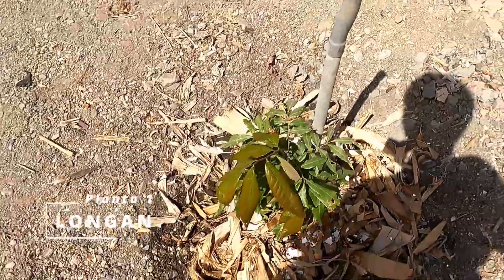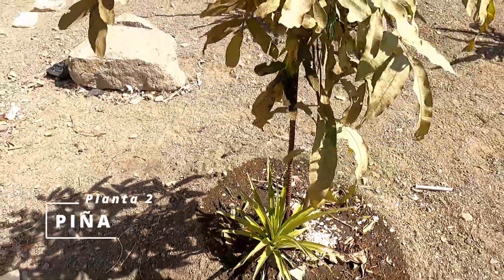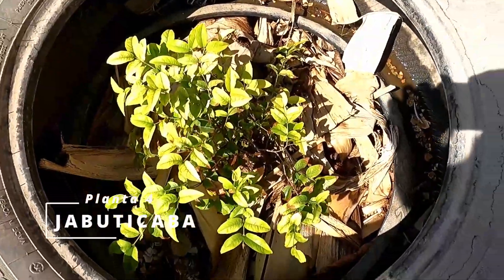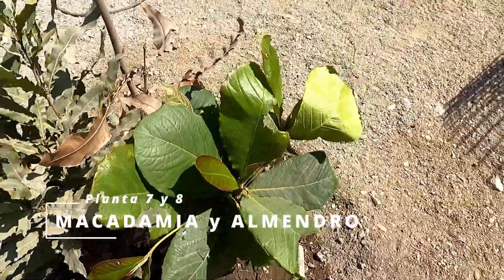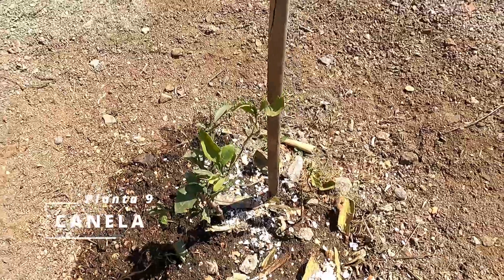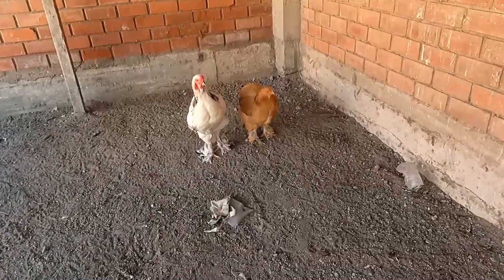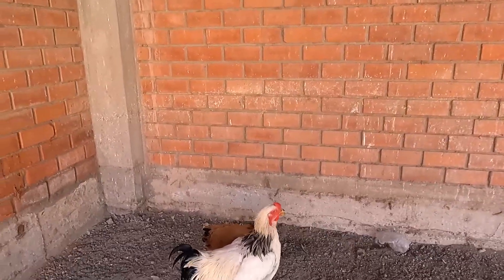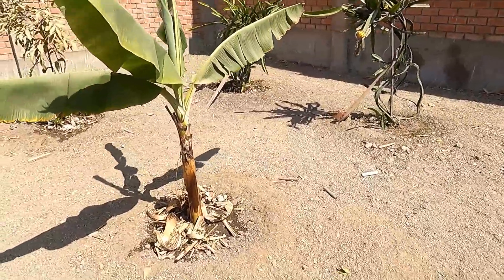Trazando Nuestro Shangri Revisando a mi macadamia y a mis gallinas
¡Bienvenidos a "Trazando Nuestro Shangri: Revisando a mi macadamia y a mis gallinas"! Únete a mí en este relajado video blog mientras les muestro el estado de mis plantas y cómo andan mis gallinas en su nuevo corral. Espero que les guste el video y gracias.